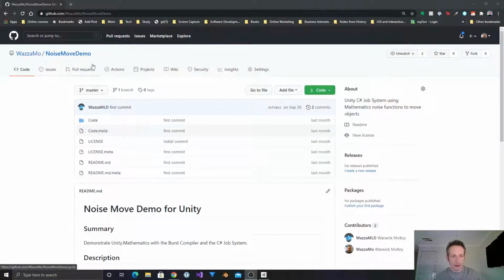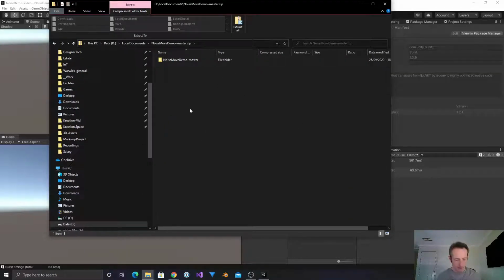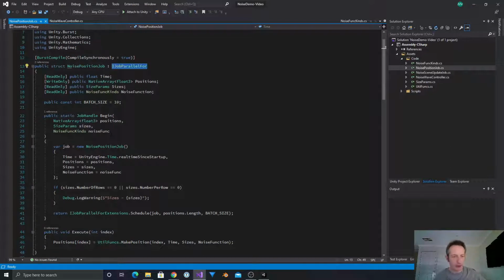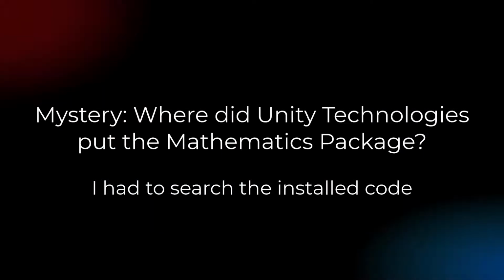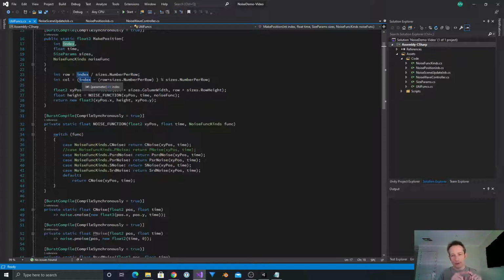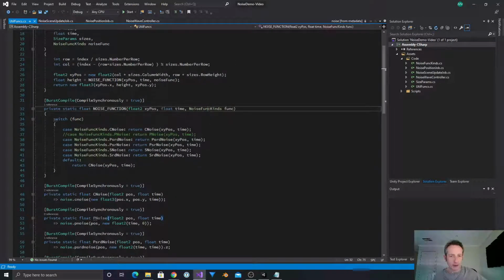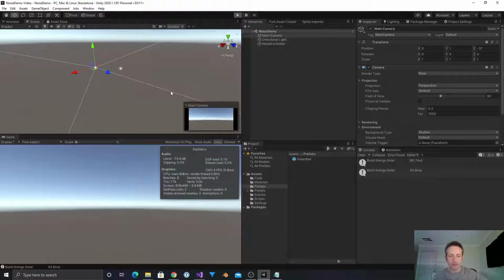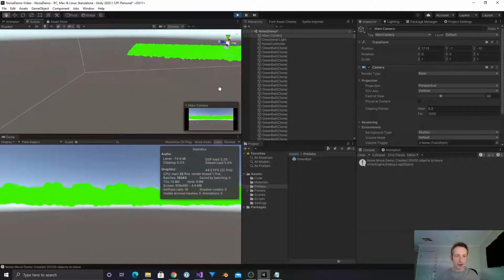Noise for Dynamic Movement or Terrain - Using C# Job System and Unity's Mathematics Package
Timestamps:
1:01 - Repo on GitHub
2:01 - Creating Unity project
2:37 - Removing URP template content we don't need
3:50 - Install Burst Compiler and copy code from ZIP file downloaded from repo
5:26 - Looking at code - first NoiseFuncKind enum
5:50 - NoiseWaveController (MonoBehaviour)
7:46 - NoisePositionJob
9:18 - NoiseSceneUpdateJob
9:45 - UtilFuncs
12:51 - Finding documentation (what there is) for Unity.Mathematics
15:54 - UtilFuncs explanation
21:05 - Setting up scene in Unity to use NoiseWaveController

GitHub project for the code (MIT License - free to use)